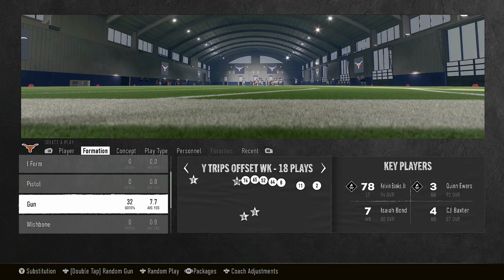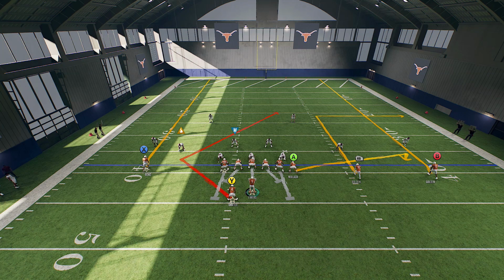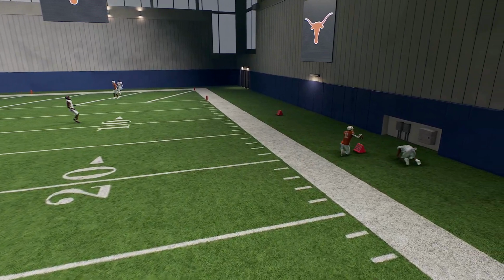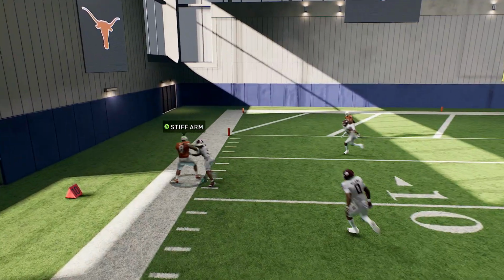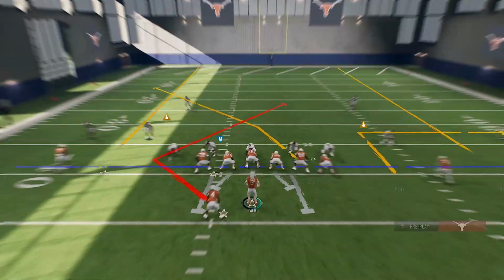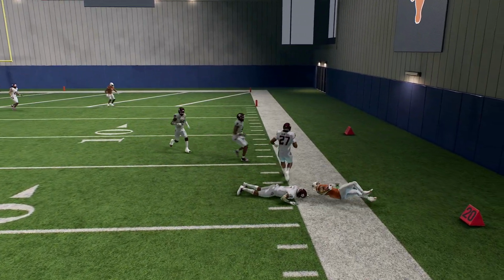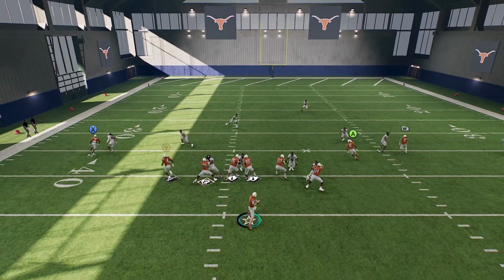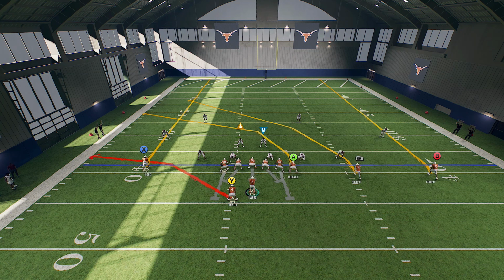The Best Play In College Football 25...Hands Down!